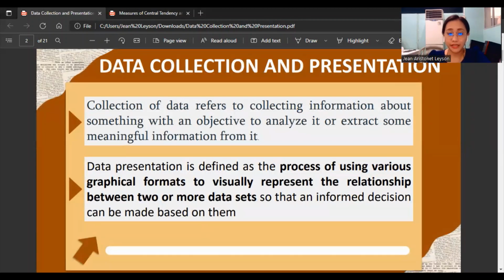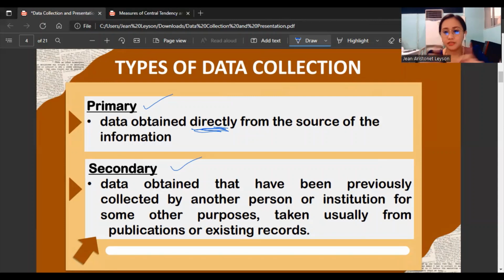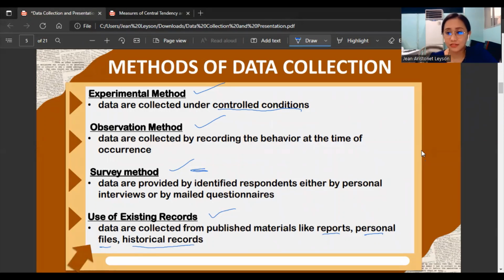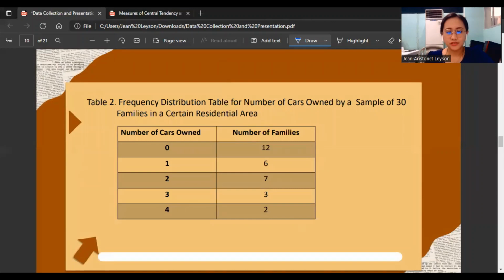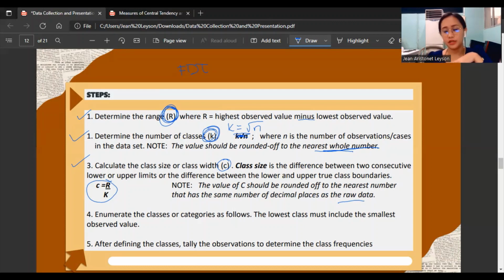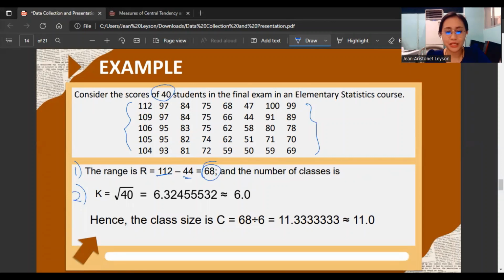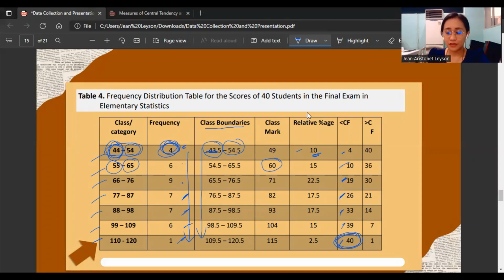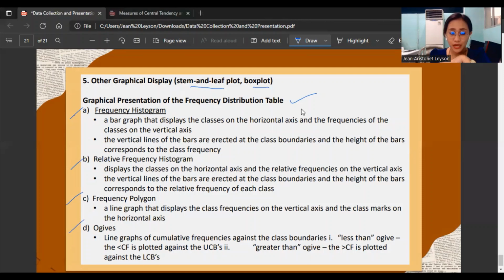Data Collection and Presentation